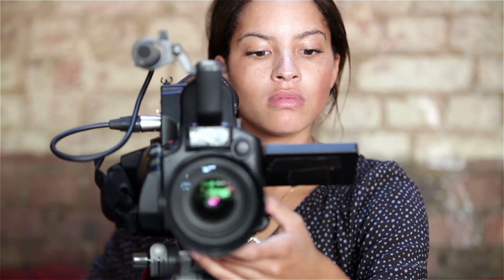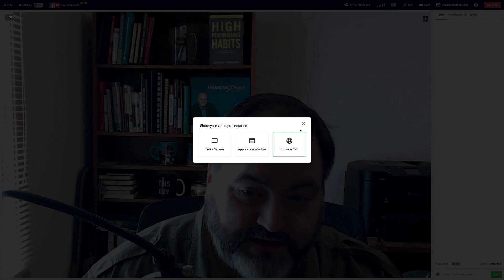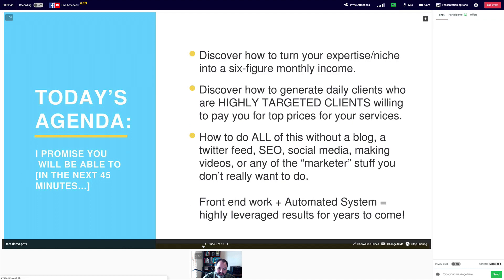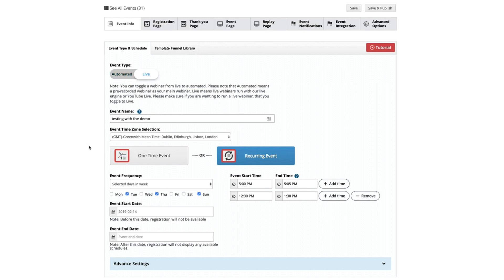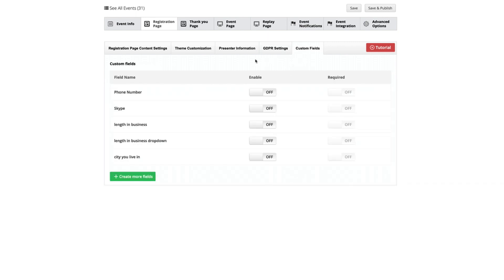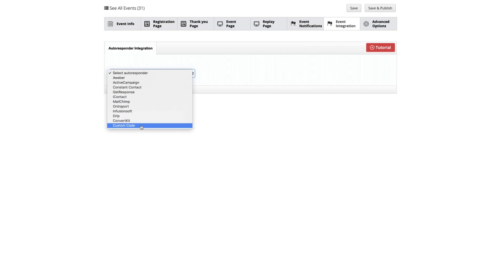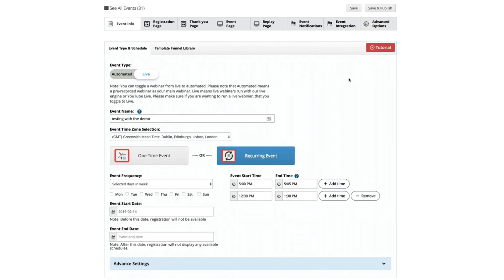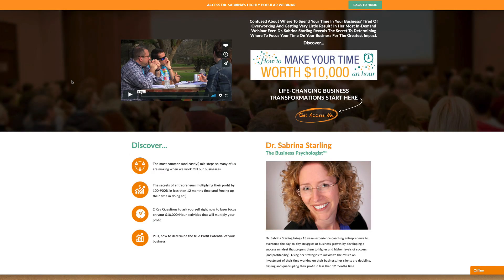EasyWebinar For Live and Automated Webinars Demo Video